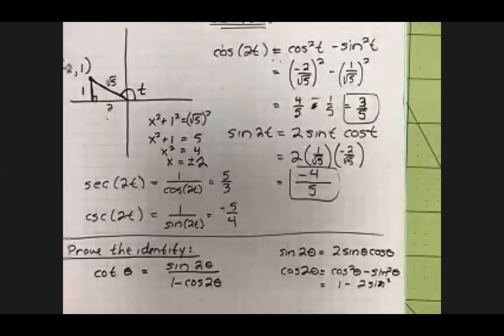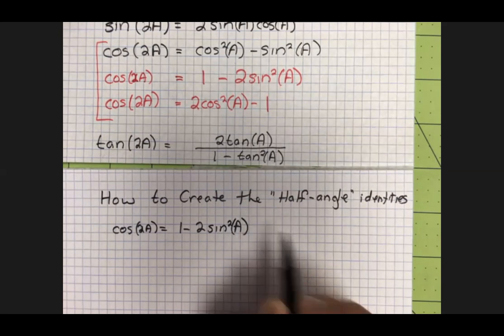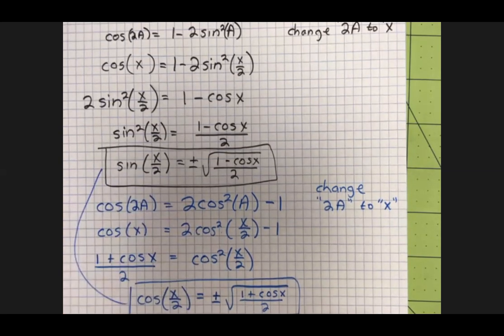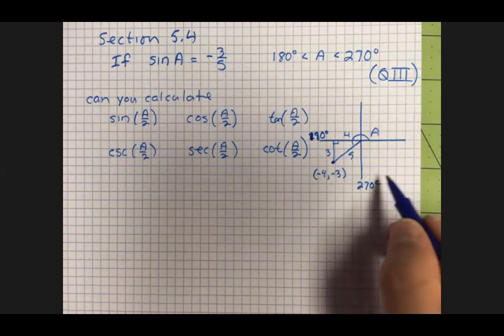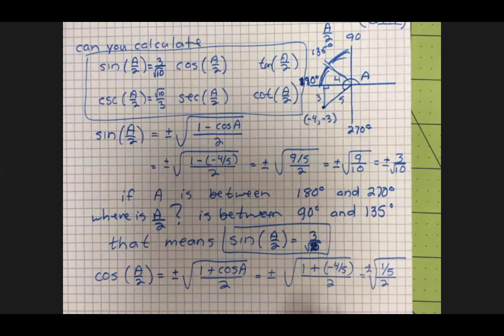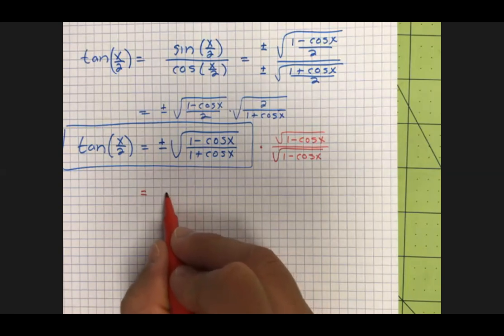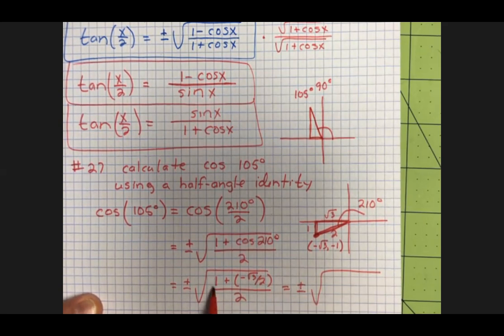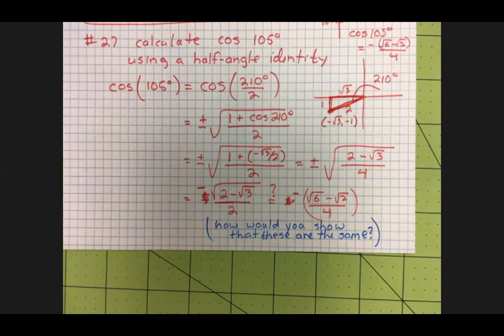2020 11 02 MTH 121 Class Session Video